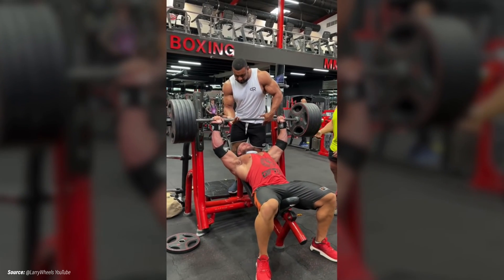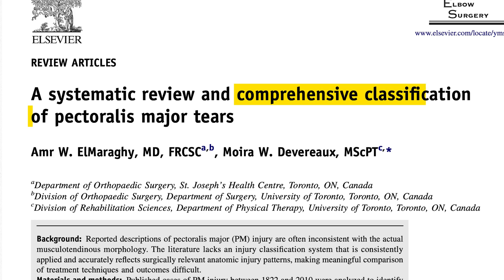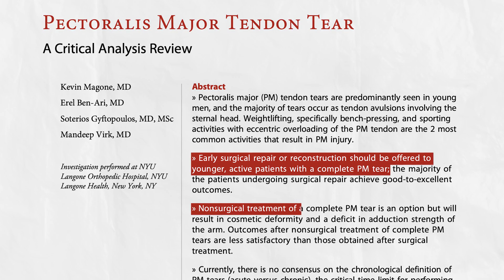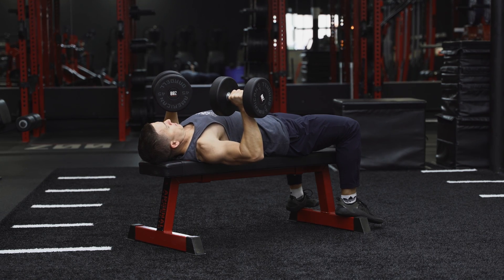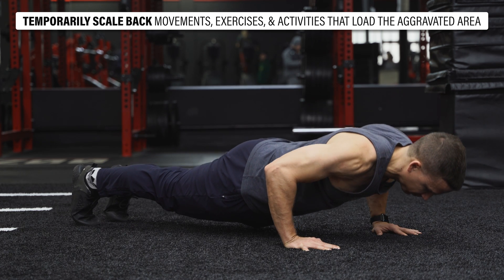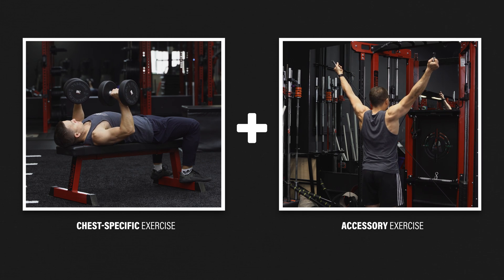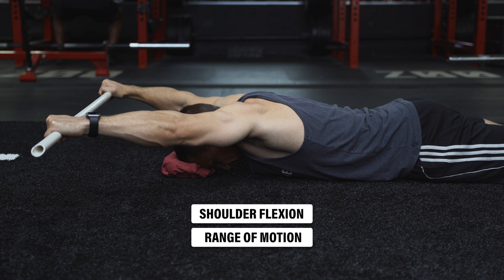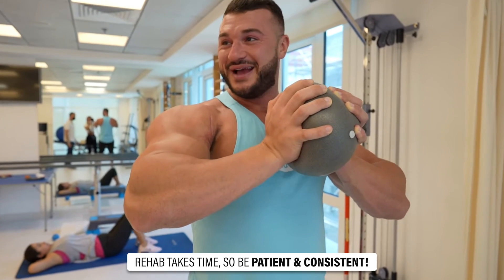Pectoralis Major Muscle Injury - Rupture / Tear / Strain (Rehab | Exercises | Surgery)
Have you experienced a pec muscle strain or complete rupture from bench pressing, playing sports, or falling?

In this video, I teach you everything you need to know, including a detailed discussion about surgical vs non-operative management.

0:00 Intro
0:20 Anatomy & Function

1:12 Pectoralis Major Muscle Injury
1:59 Surgery vs Non-Operative Management

4:27 Post-Surgical Rehab Guidelines
6:12 Non-Operative Rehab Guidelines

6:50 Load Management & Activity Modifications

10:16 Monitoring Pain
11:18 Exercises

14:12 Guidelines, Not Rules